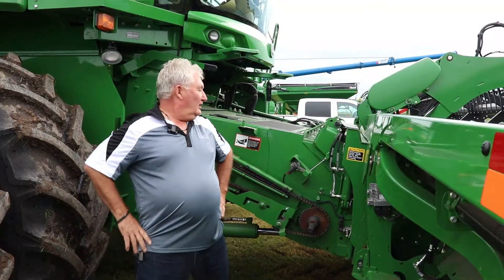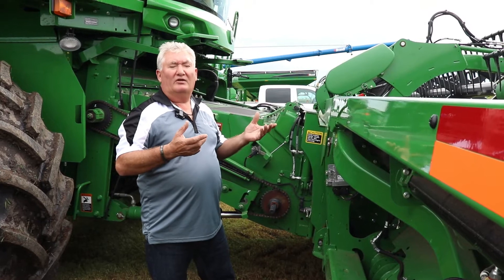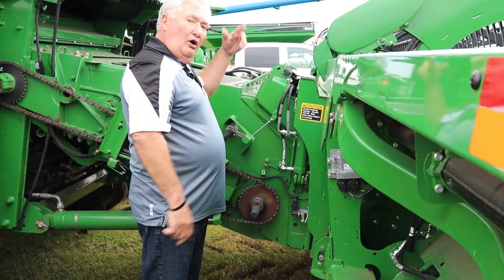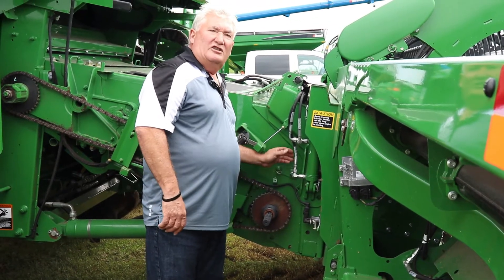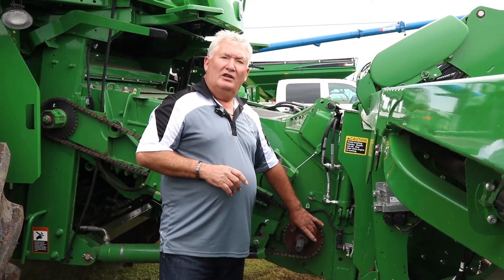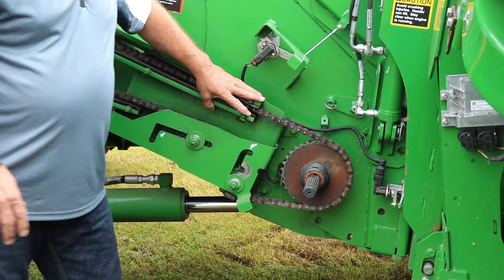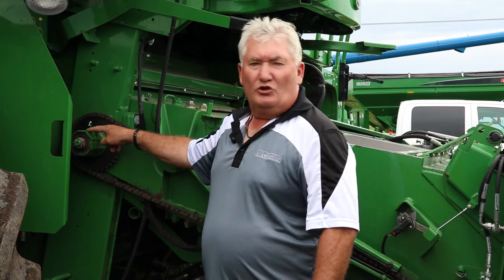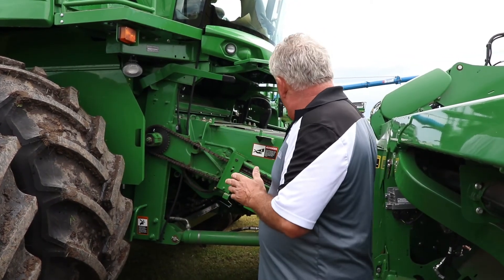Feederhouse Adjustments & Slip Clutch Upgrades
Darren Seehagel, Martin Deerline Product Support Specialist discusses Feederhouse maintenance and adjustments as well as optional upgrades for the slip clutch.